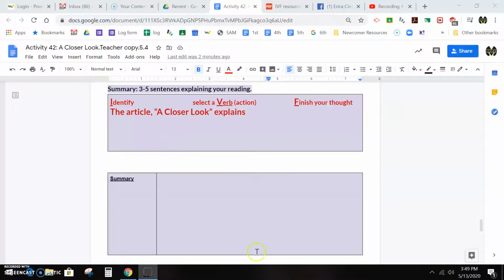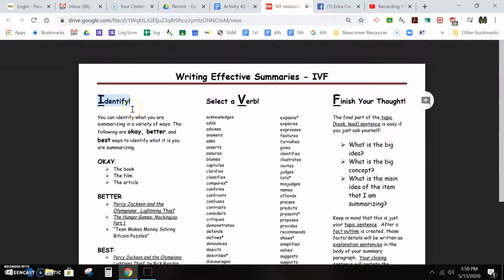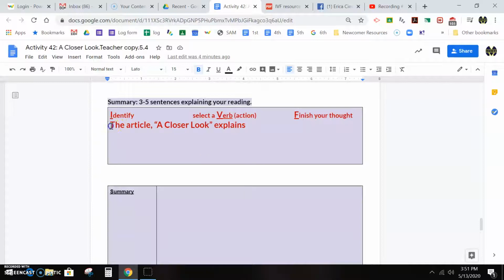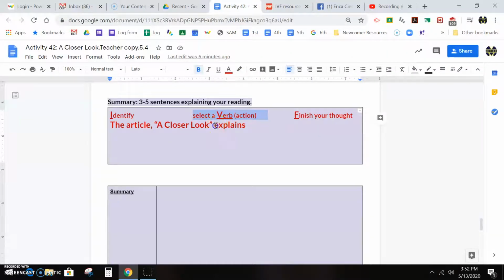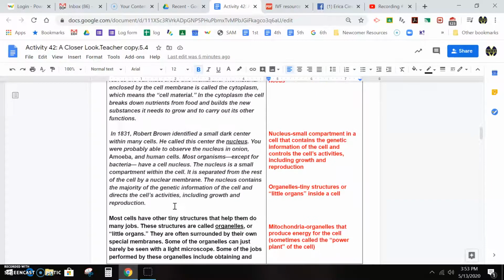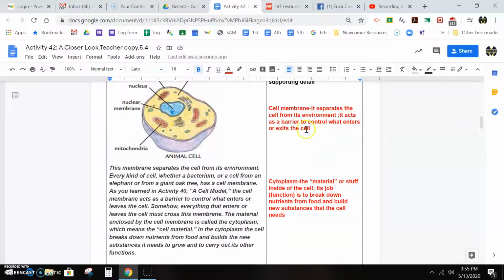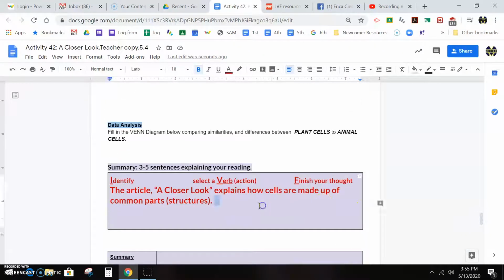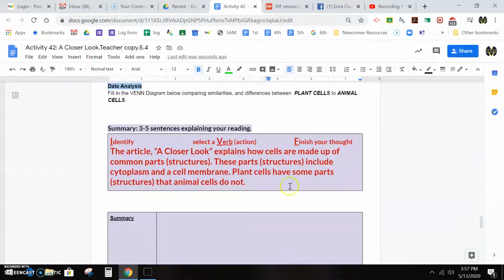Writing a summary-more detail